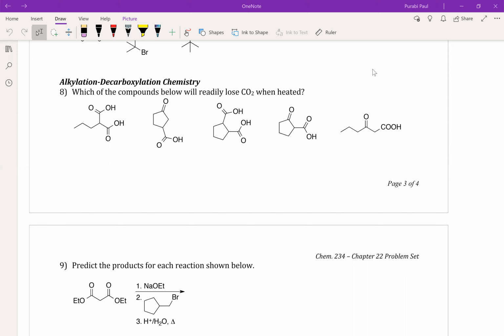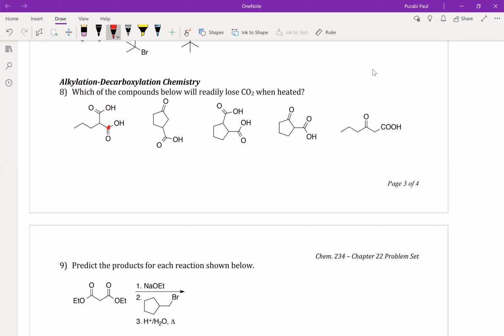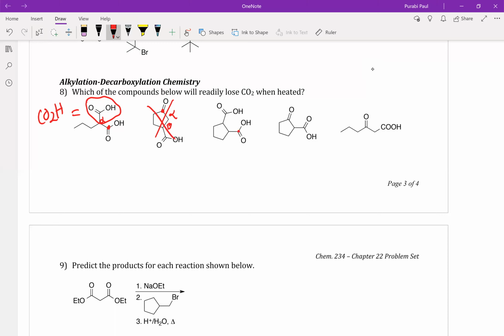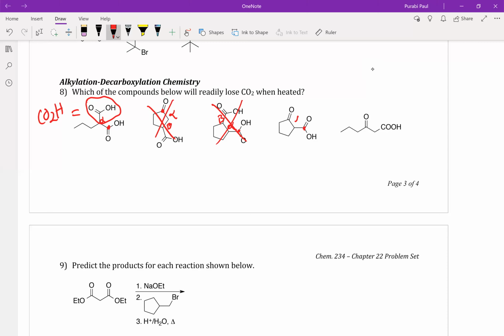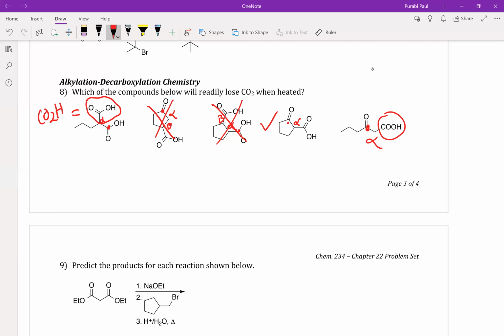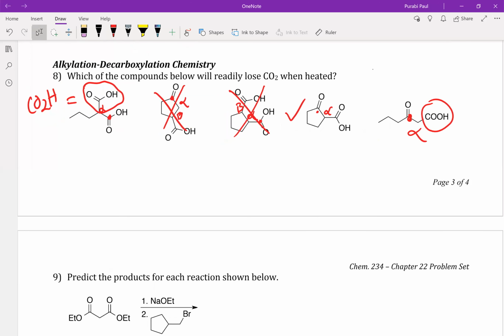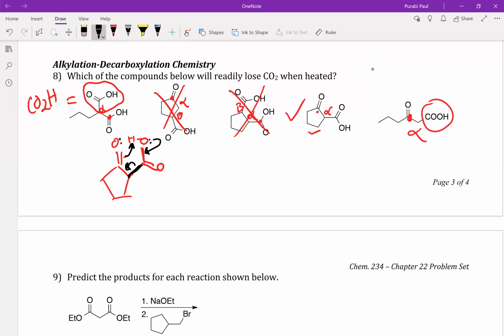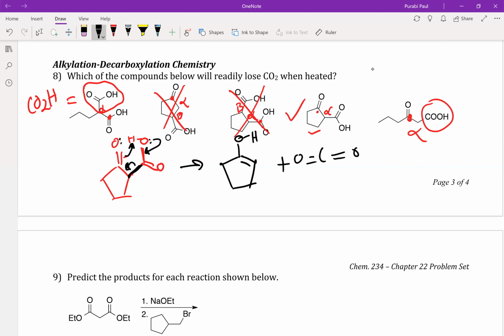Chem 008C (Pirrung) Week 2 Partho- Decarboxylation